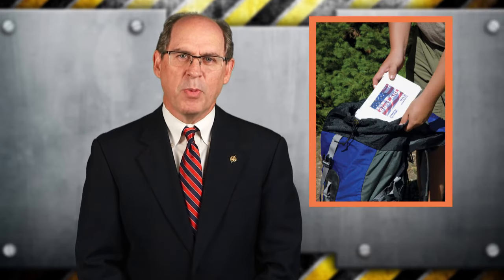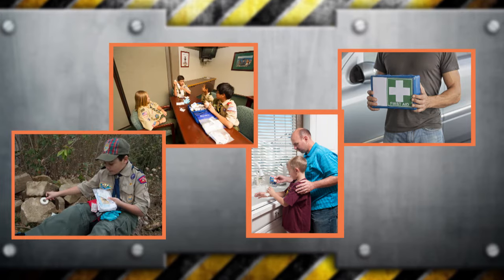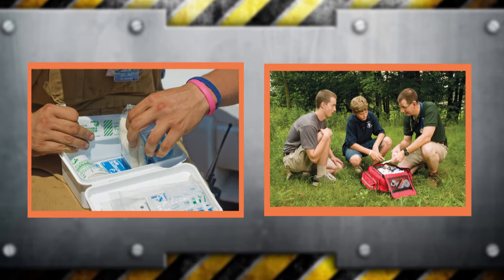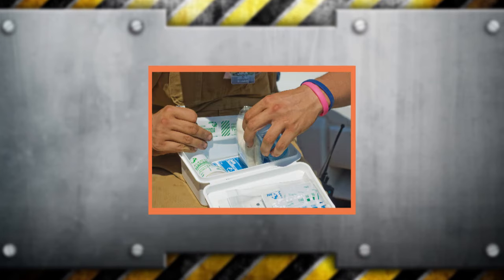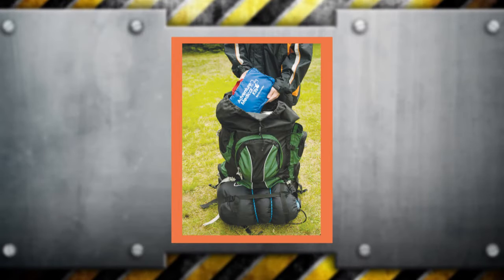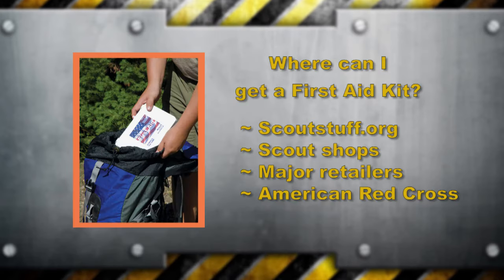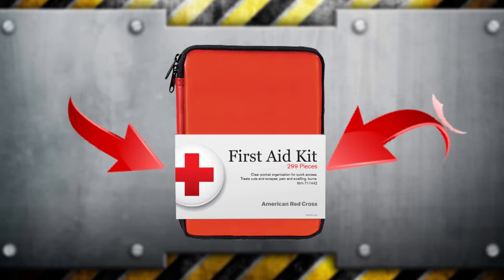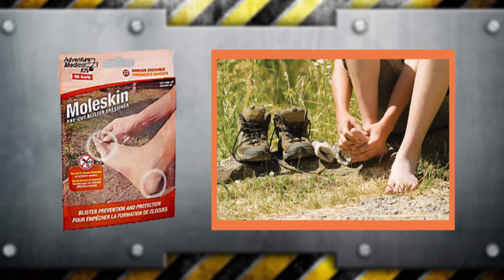First Aid Kits